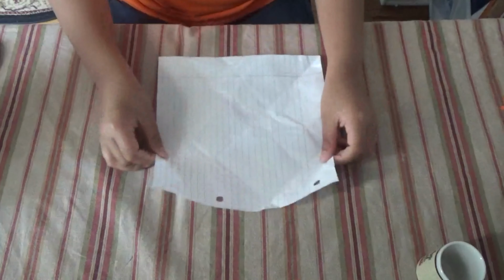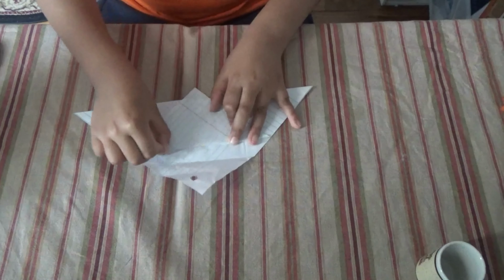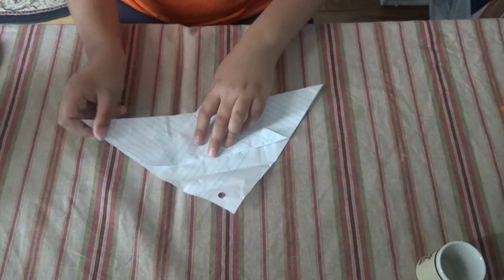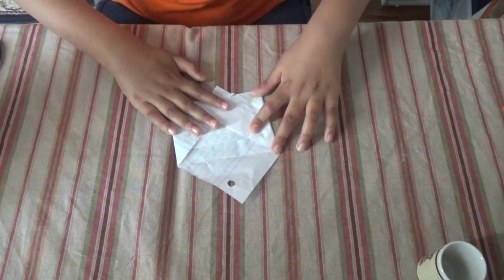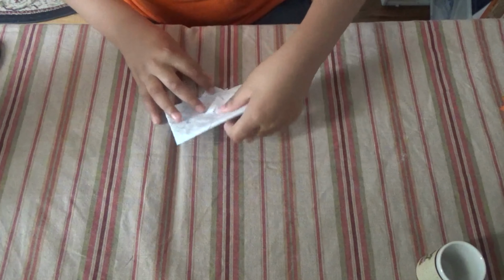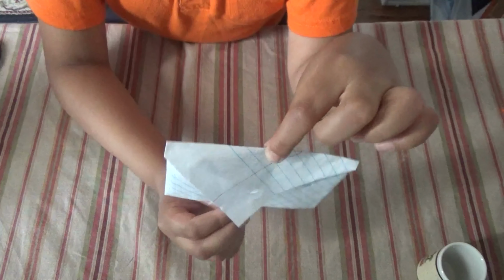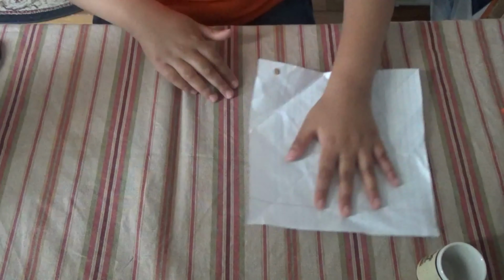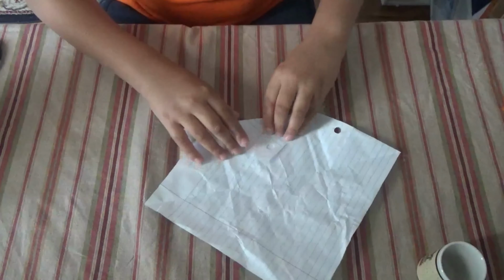How To Make an Exploding Envelope | Easy Oragami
Hi guys, in today's video Pravar will teach you how to make an easy exploding envelope.